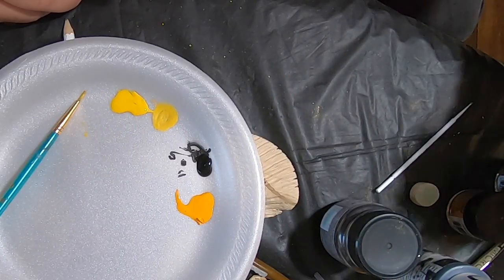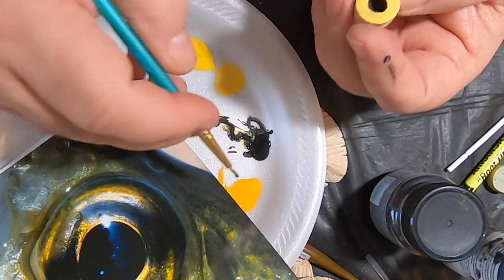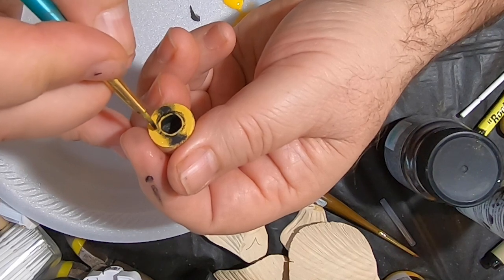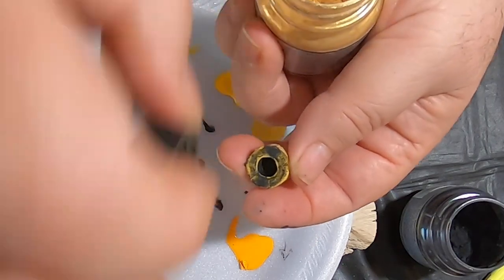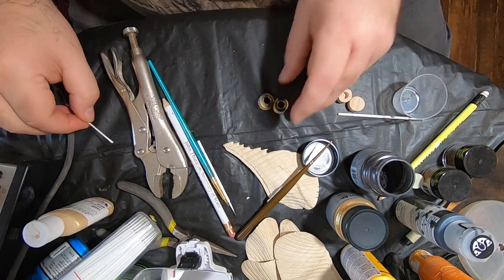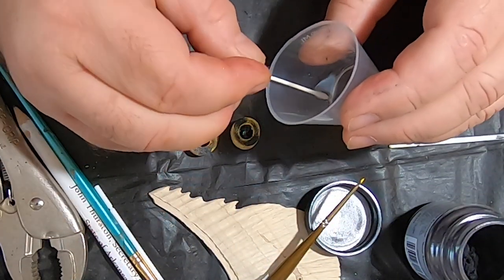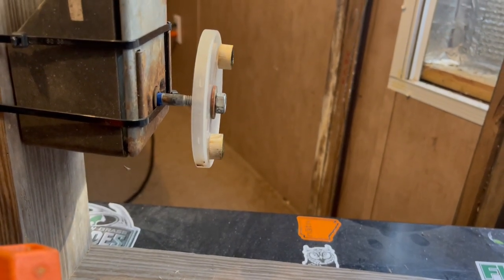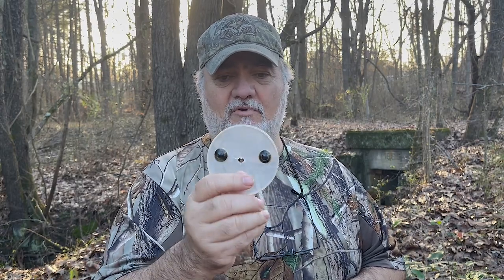Making the Eyes From Scratch for the Black Crappie Wood Carving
In this part 4 segment of carving a black crappie I'll be making the eyes from scratch using wooden dowels, high build epoxy, acrylic paint, pigment powders, and a home made rotisserie.
This is my first attempt using this technique but was happy with the results. I did inadvertently leave out a couple key steps but it still gives you a good idea of the process.
I will be doing a more in depth version with more information and better camera angles soon.

I want to thank my friend Bo Wessman for developing this process and giving me permission to share the technique here on my channel.
Check out Mr Wessmans YouTube channel here.

Be sure and Check out my other videos on Wood carving a white tailed buck, walleye, white crappie, 2 large mouth bass projects, rainbow trout, brown trout, small mouth bass and blue gill bream.